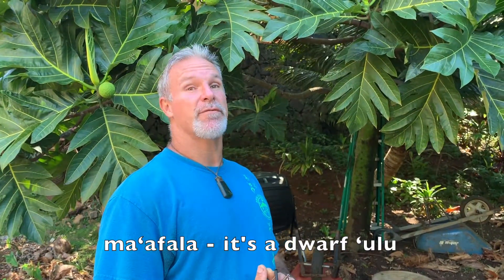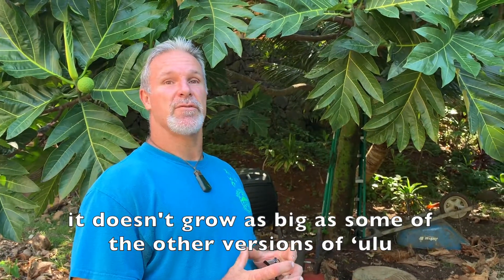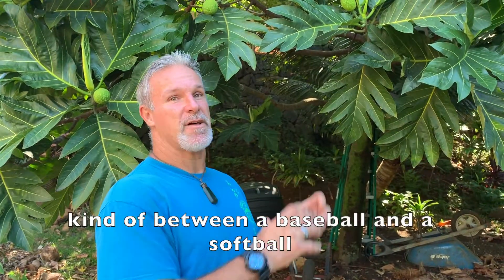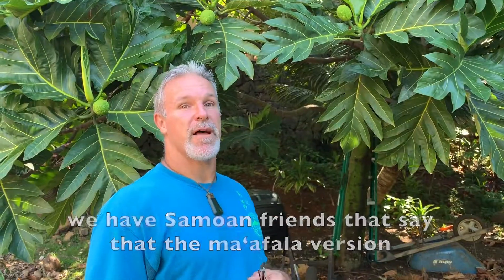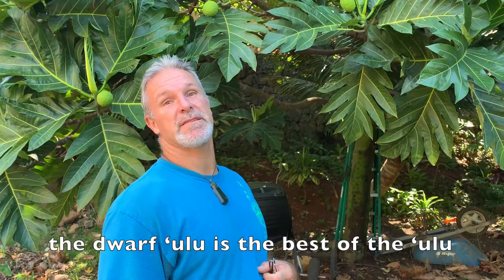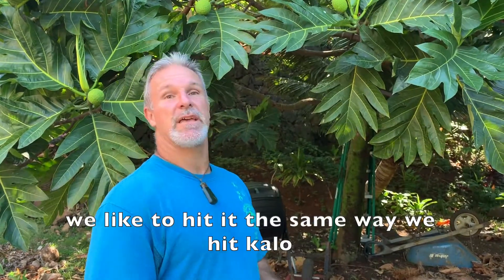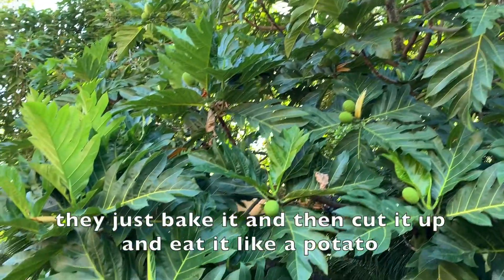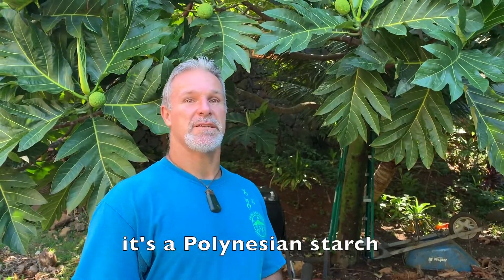Botanical Tour | ʻUlu